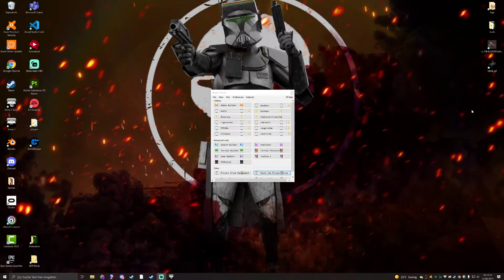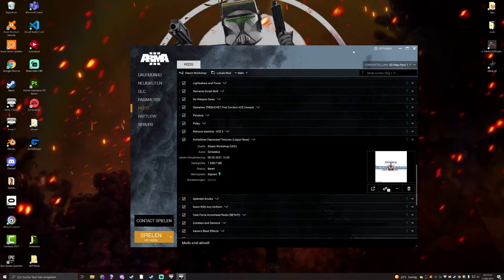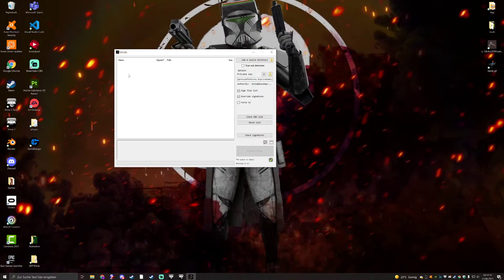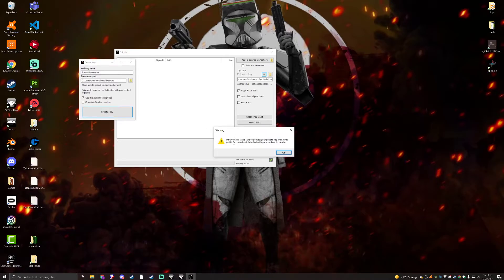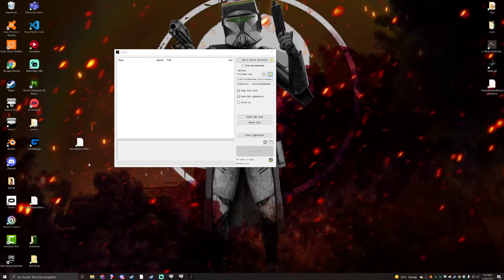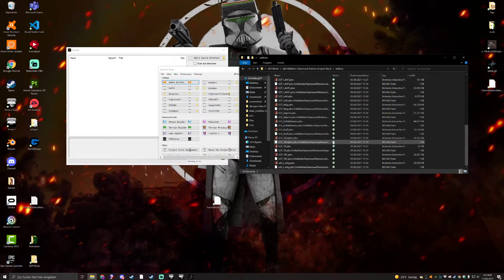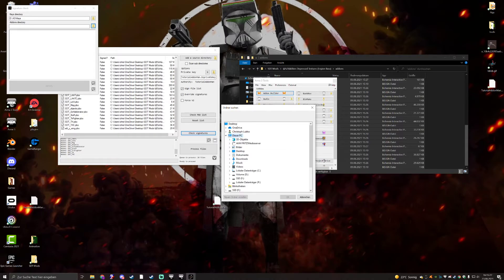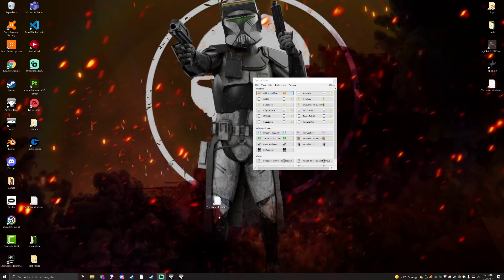How to sign your ARMA 3 addons for Multiplayer and all of that cool stuff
Yes, hello! Today I'm showing you the very cool art of signing your PBOs for multiplayer, so the server guys have an easier time adding your mod/s to their whitelist. I know, I'm cool, no need to thank me, I only do this so people don't come to me and annoy me.

If you have any questions, just ask them in the comments

Timestamps:
01:00 - Intro
01:15 - DSUtils sounds scary :0 But it isn't!!!
01:32 - Create your private keys
02:55 - Where do you put your key?
03:15 - Signing PBOs while building them in Addon Builder
03:40 - Checking PBO signatures
04:30 - Signing your PBOs with DSUtils
05:00 - Outro, goodbye!